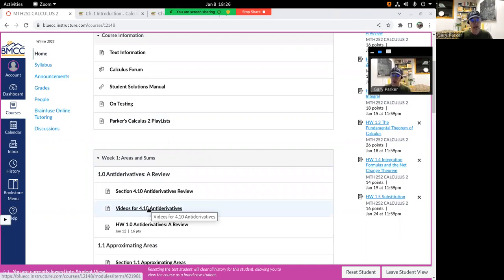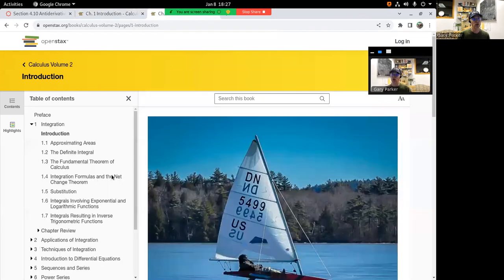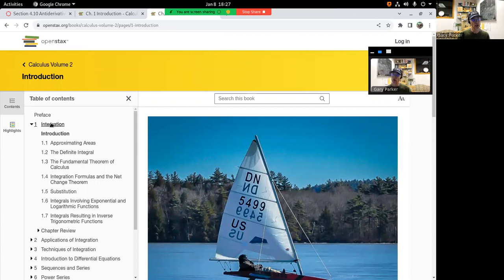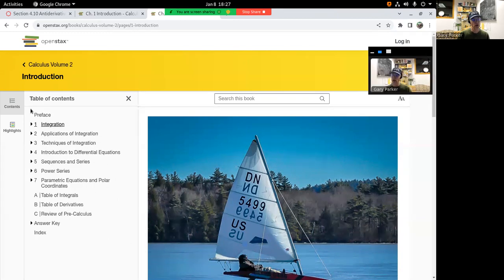MTH252 Introduction Winter 2023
@ BMCC with Gary Parker